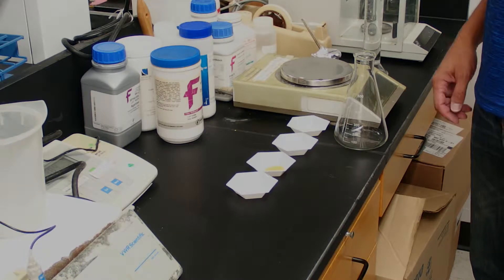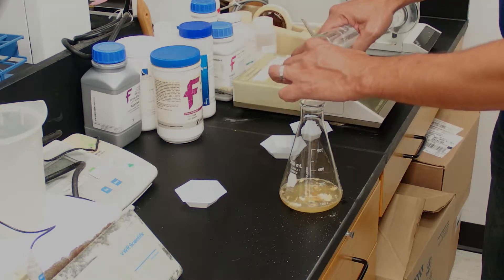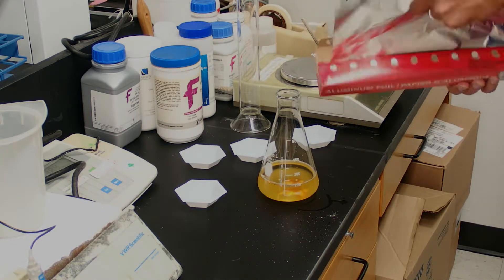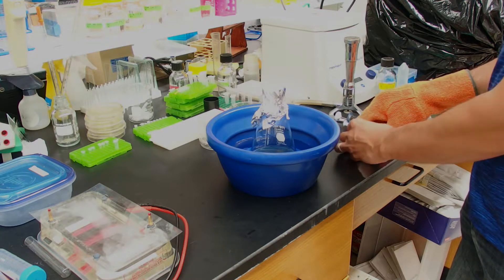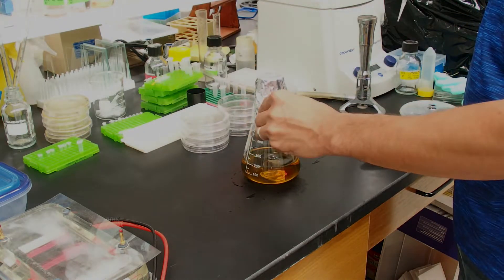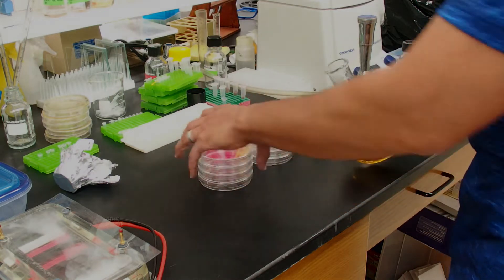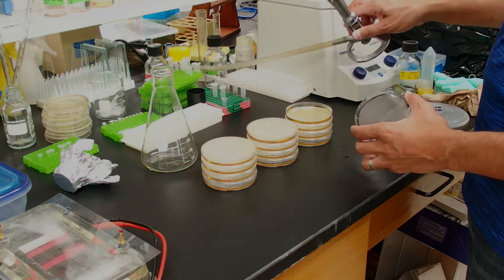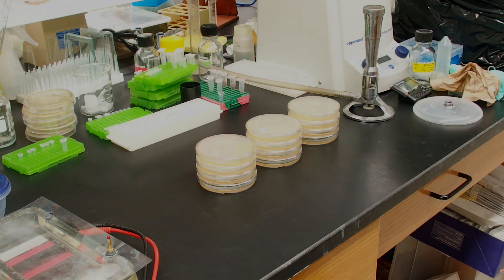Pouring LB agar plates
Making LB agar plates for growing bacteria. A recipe calculator for making different volumes of agar can be downloaded